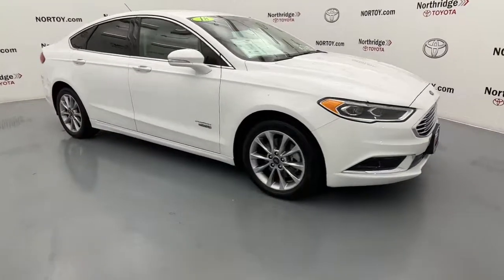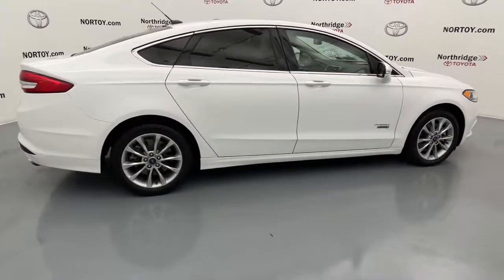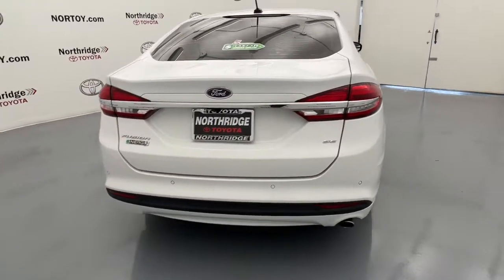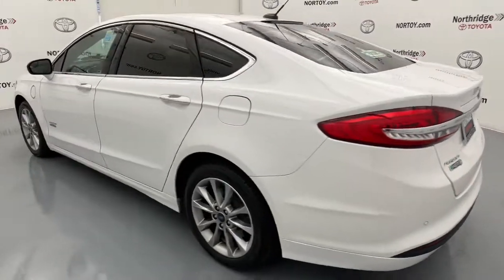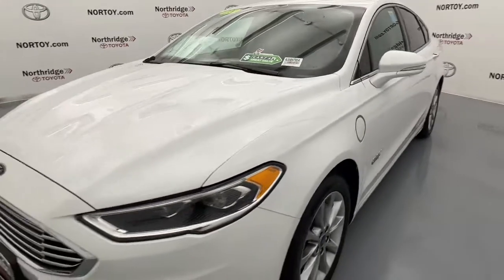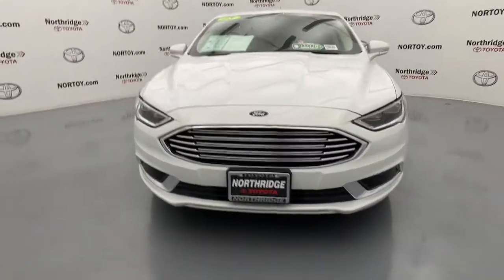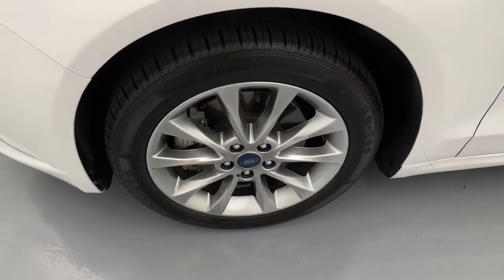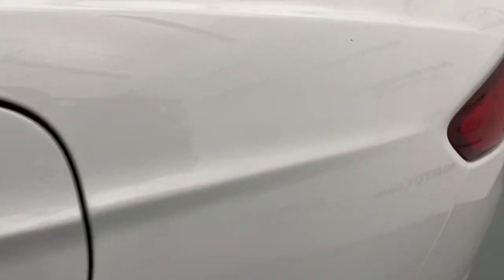2018 Ford Fusion_Energi Northridge, Woodland Hills, CA N3009791A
Oxford White Used 2018 Ford Fusion_Energi available in Northridge, California at Northridge Toyota. Servicing the Woodland Hills, CA area.
2018 Ford Fusion_Energi SE Luxury - Stock#: N3009791A - VIN#: 3FA6P0PUXJR167519

Northridge Toyota
19550 Nordhoff St

Fusion Energi SE Luxury 4D Sedan I4 Hybrid FWD Oxford White Medium Light Stone Leather.brbrAwards:br  * 2018 KBB.com Brand Image Awards   * 2018 KBB.com 10 Most Awarded BrandsbrbrAnd at Northridge Toyota our approach to pricing cars online is to give you a Professional Toyota Dealership Experience without the need for lengthy negotiating. We price our cars at or below the local market using an intuitive 3rd party software product insuring our cars are priced to be seen online and to be purchased! All without wasting your time or ours. Still family owned and operated Northridge Toyota will exceed your buying expectations. Come in and see for yourself why Northridge Toyota is the best in the S. F. Valley!
11 Speakers,2-stage unlocking doors,4-Wheel Disc Brakes,ABS (4-wheel),ABS brakes,AM/FM Stereo,AM/FM radio: SiriusXM,Air Conditioning,Air filtration,Airbag deactivation (occupant sensing passenger),Alloy wheels,Antenna type (diversity),Antenna type (mast),Anti-theft system (engine immobilizer),Anti-theft system (perimeter alarm),AppLink/Apple CarPlay and Android Auto,Armrests (rear center folding with storage),Armrests (rear center with cupholders),Assist handle (front),Assist handle (rear),Auto start/stop,Auto-dimming Rear-View mirror,Automatic temperature control,Axle ratio (2.91),Battery (maintenance-free),Battery saver,Body side reinforcements (side impact door beams),Brake assist,Braking assist,Bumpers: body-color,CD player,Camera system (rearview),Capless fuel filler system,Cargo area light,Center console (front console with armrest and storage),Child safety door locks,Child seat anchors (LATCH system),Clock,Compass,Connected in-car apps (Google POIs),Connected in-car apps (Google search),Connected in-car apps (app marketplace integration),Courtesy lights (door),Cruise control,Crumple zones (front),Crumple zones (rear),Cupholders (front),Cupholders (rear),Daytime running lights (LED),Deceleration fuel cut-off,Delay-off headlights,Digital odometer,Door handle color (body-color with chrome accents),Door sill trim (scuff plate),Drive mode selector,Driver door bin,Driver seat (heated),Driver seat power adjustments (10),Driver seat power adjustments (height),Driver seat power adjustments (lumbar),Driver seat power adjustments (reclining),Driver vanity mirror,Dual front impact airbags,Dual front side impact airbags,EV battery capacity (7.6 kWh),Electric Motor HP (118),Electric Motor Power Output (Kilowatts) (88),Electric Motor Torque (177),Electric charge cord (120 volt),Electric motor battery type (lithium ion),Electric motor charging time (240V) (2.5 hours),Electric motor miles per charge (22),Electronic Stability Control,Electronic brakeforce distribution,Electronic messaging assistance (with read function),Electronic parking brake,Emergency communication system: SYNC 3 911 Assist,Emergency interior trunk release,Emergency locking retractors (front),Emergency locking retractors (rear),Energy absorbing steering column,Equipment Group 800A,Exhaust tip color (chrome),Exterior Parking Camera Rear,Exterior entry lights (approach lamps),Exterior entry lights (puddle lamps),External temperature display,Floor mat material (carpet),Floor material (carpet),Four wheel independent suspension,Front Bucket Seats,Front Center Armrest,Front air conditioning (automatic climate control),Front air conditioning zones (dual),Front airbags (dual),Front anti-roll bar,Front brake diameter (10.9),Front brake type (ventilated disc),Front brake width (0.98),Front bumper color (body-color),Front dual zone A/C,Front headrests (2),Front headrests (adjustable),Front reading lights,Front seat type (bucket),Front seatbelts (3-point),Front shock type (gas),Front spring type (coil),Front stabilizer bar,Front struts (MacPherson),Front suspension classification (independent),Front suspension type (lower control arms),Front wipers (speed sensitive),Front wipers (variable intermittent),Fuel economy display (MPG),Fuel economy display (range),Fully automatic headlights,Gauge (tachometer),Grille color (chrome accents),Grille color (chrome surround),Headlights (LED),Headlights (auto delay off),Headlights (auto on/off),Headlights (wiper activated),Heated door mirrors,Heated front seats,Hill holder control,Hybrid Gas En